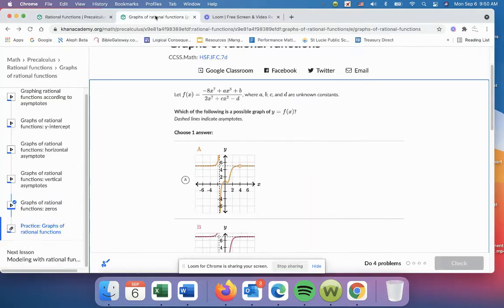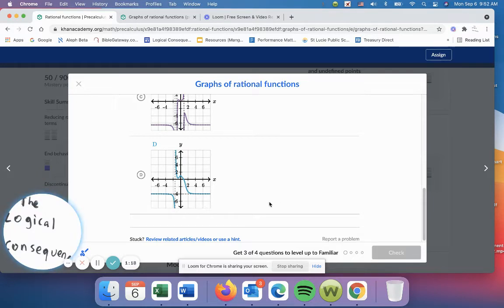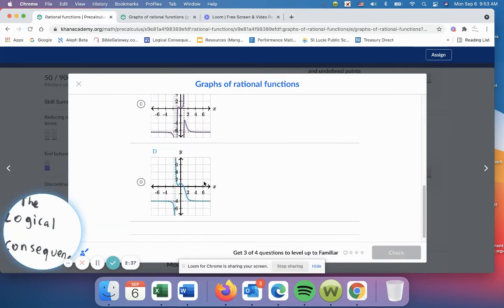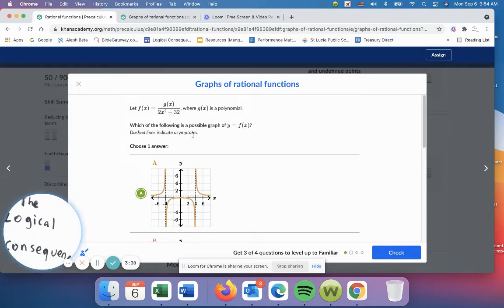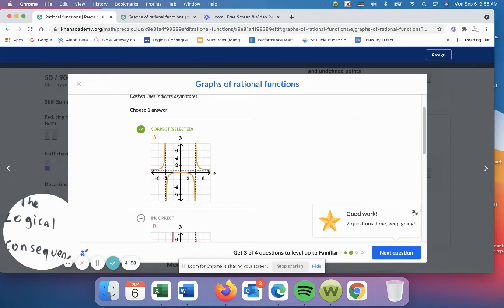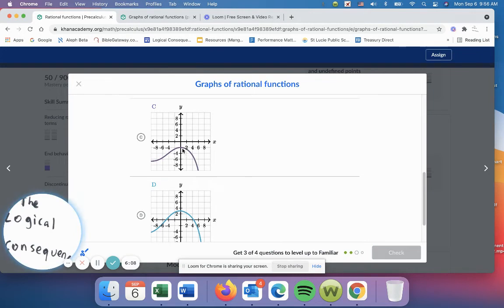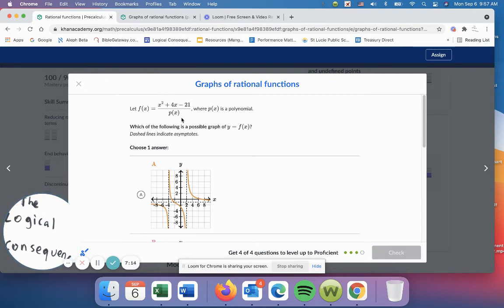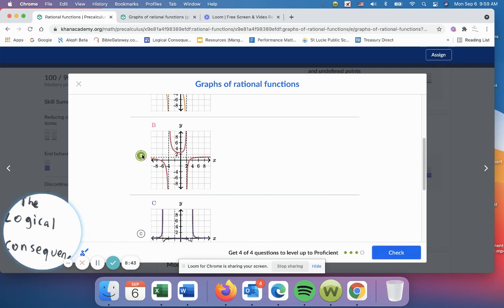Student question about Graphing Rational Functions in Khan Academy